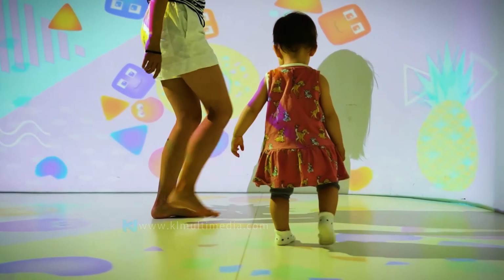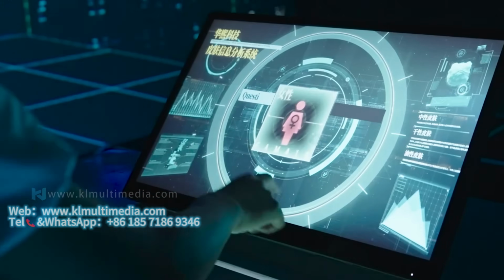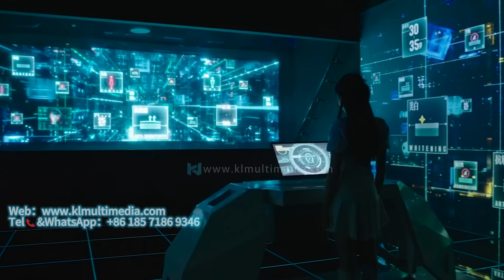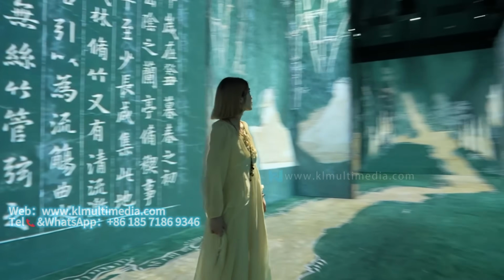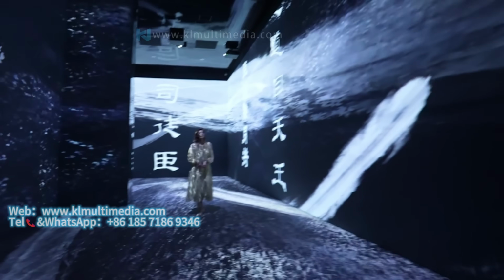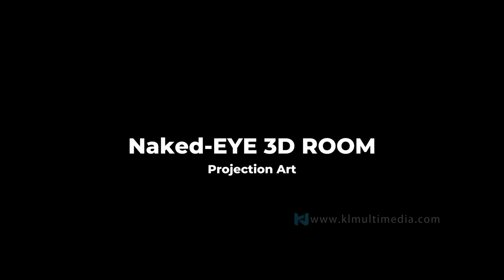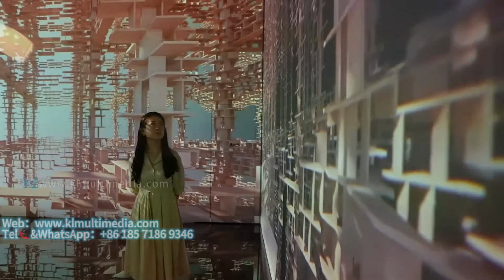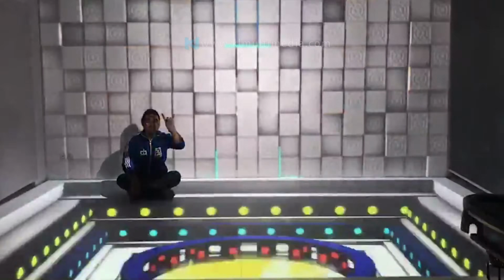Immersive Room Revealed: A Complete Guide to 360-Degree Projection Experiences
Welcome to a visual revolution! 🌟 In this video, we dive deep into the captivating world of Immersive Rooms and 360-Degree Projection technology. Join us as we explore how these cutting-edge innovations can transform any space into a vibrant canvas of light, color, and storytelling. 🎨✨

🔎 What You'll Discover:

The fundamentals of Immersive Projection and how it's redefining our perception of space and entertainment.
Step-by-step guidance on setting up your own Immersive Room with tips from industry experts.
The secrets behind seamless 360-Degree Projections that will leave your audience in awe.
Real-world examples of Immersive Projection in action-from art installations to educational settings.
🛠️ Whether you're a tech enthusiast, a professional looking to elevate your venue's experience, or simply curious about the future of interactive media, this video is your gateway to understanding and harnessing the power of immersive environments.

So, are you ready to step into the circle of innovation and create an immersive experience like no other? Press play and let's embark on this immersive journey together!

⏰ Video Duration: 00:01:11

⚠️ This Channel DOES NOT Promote or encourage Any illegal activities, all contents provided by This Channel are meant for modern life and business only.⚠️

00:00  Introduction to Immersive Rooms
00:10  What is 360-Degree Projection?
00:21 interactive immersive mapping
00:38 Immersive projection room design
00:55 3D Immersive experience
01:25 All immersive room projection type show clips